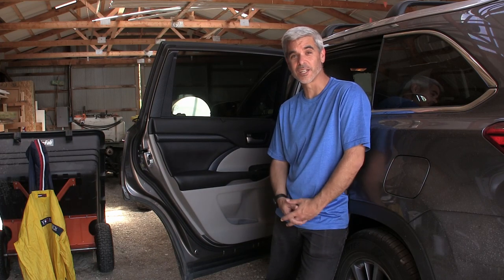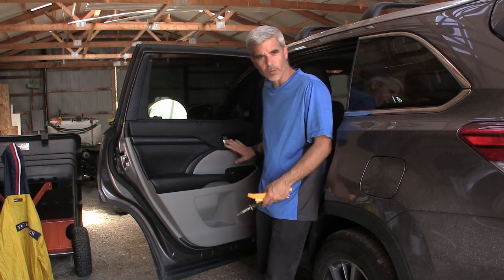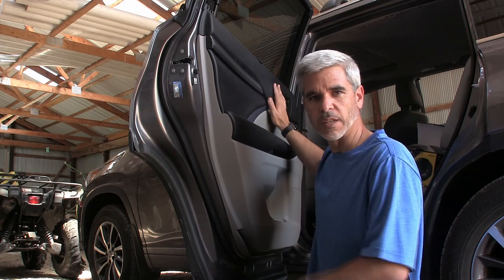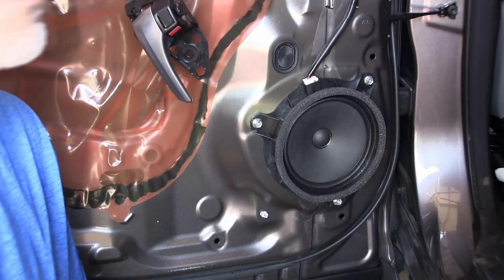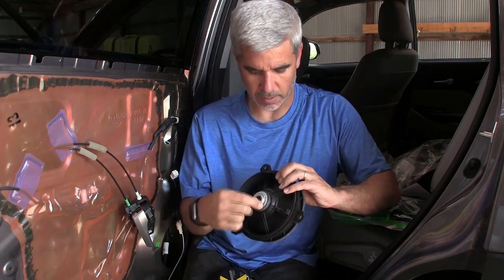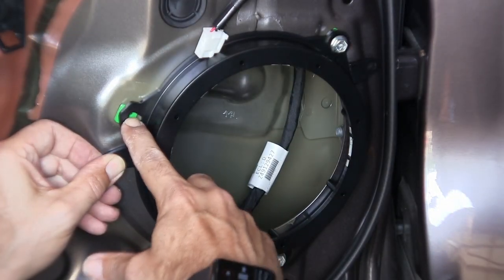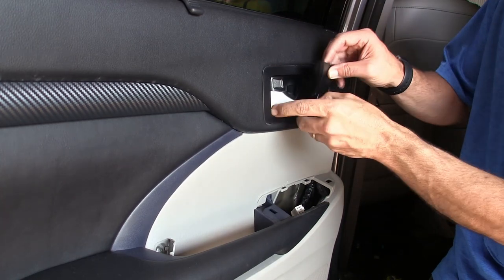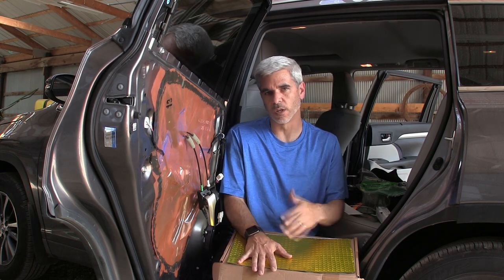Toyota Highlander - Rear Speaker Replacement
Links to speakers and tools used:
Front Kicker Speakers
Rear Kicker Speakers
Plastic Fastener Removal Tool
Panel Removal Tools (orange)
Acoustic Mat

Today I'm replacing the rear speakers in my 2017 Toyota Highlander XLE with a set of Kicker 6.75" drivers.  I'll show you every step in the process to remove the door and install these much better speakers.  This is an easy process and you only need a Phillips screwdriver and a panel-removal tool.  The factory original speakers are absolute garbage, and I'll show you why!